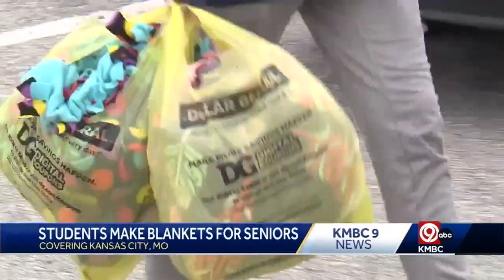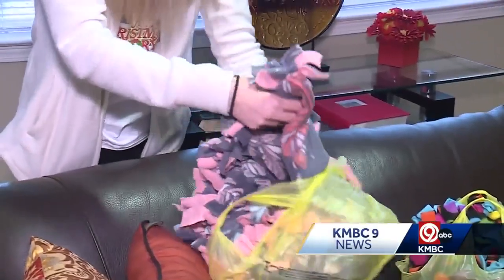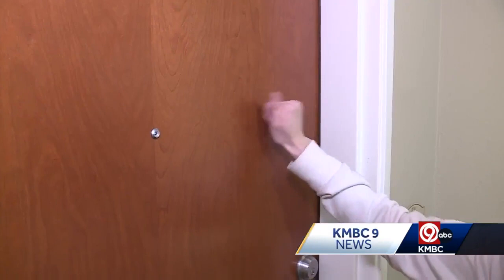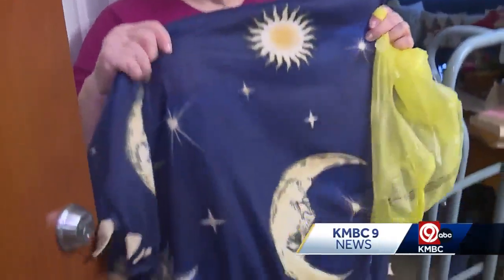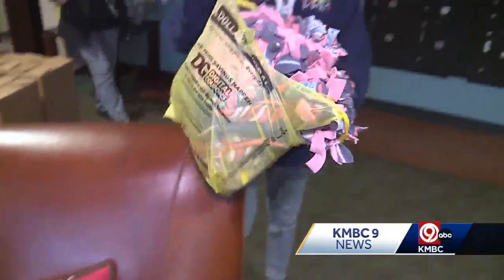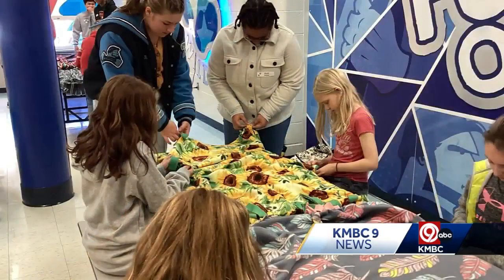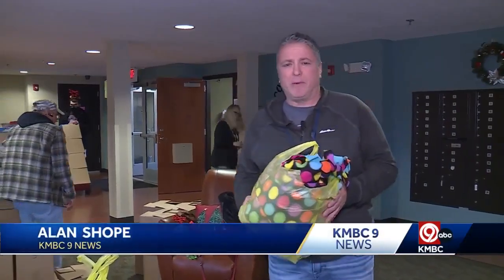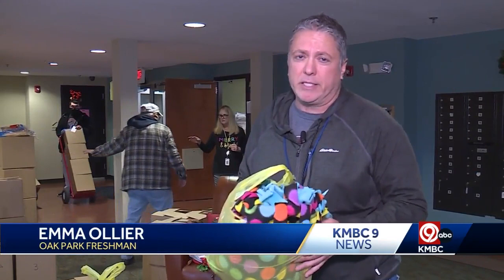Oak Park High School students make, distribute fleece blankets to older residents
High school students are making the holidays brighter for some Kansas City residents. Their class project is making a difference.